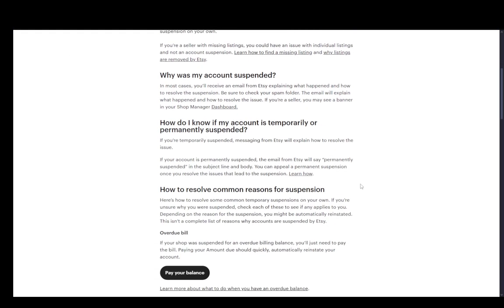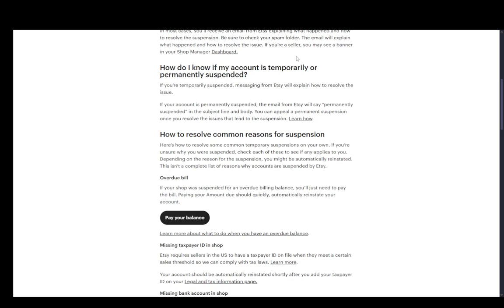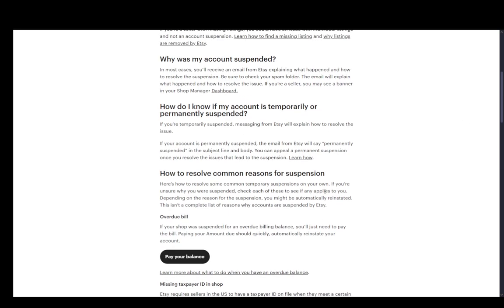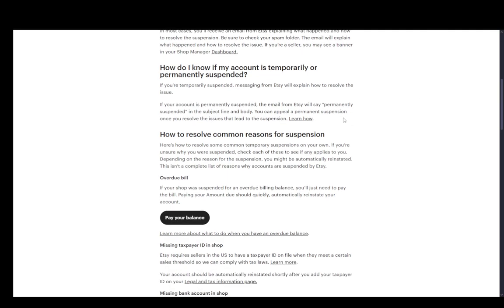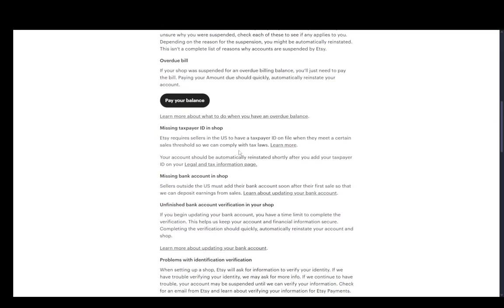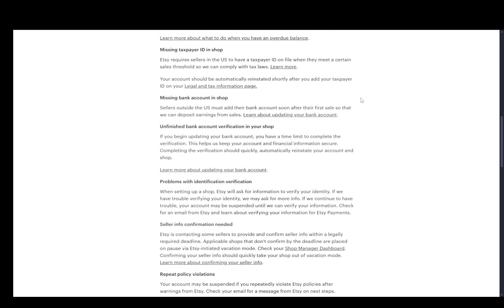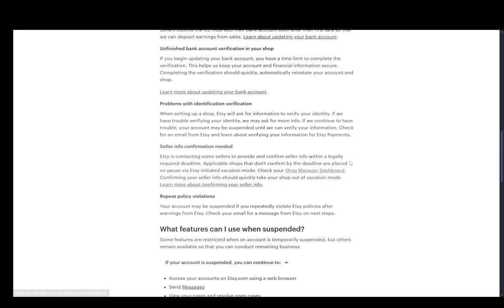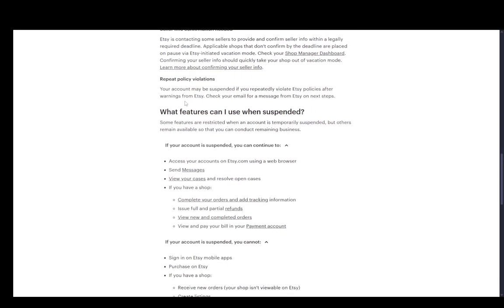How To Restore Etsy Account Tutorial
Today we talk about restore etsy account,etsy suspended,how to recover etsy account,etsy suspension